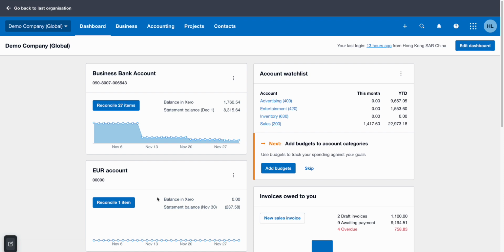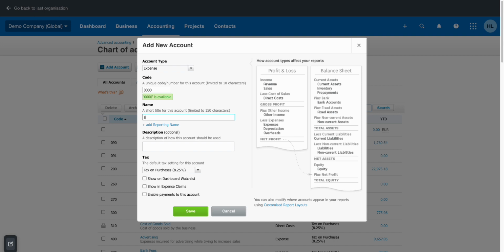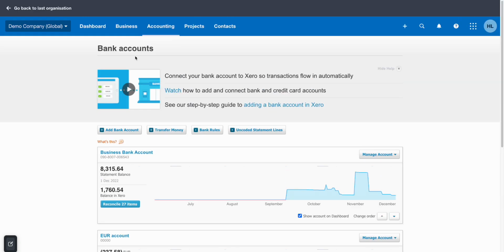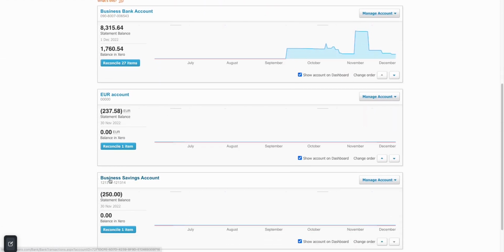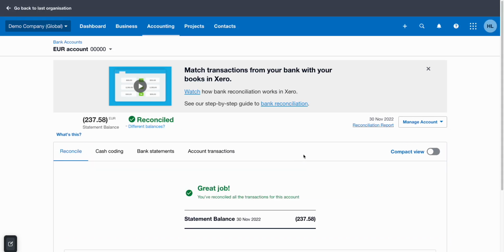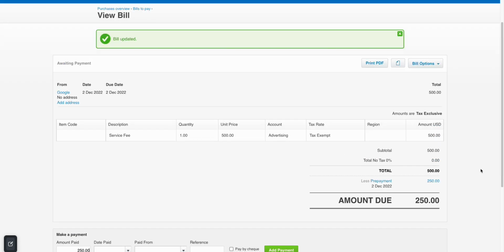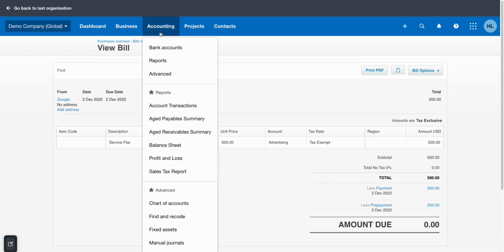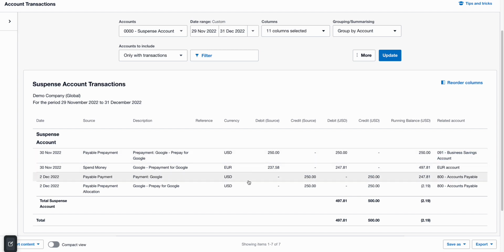Xero Workaround - Record prepayment to bill in different currencies